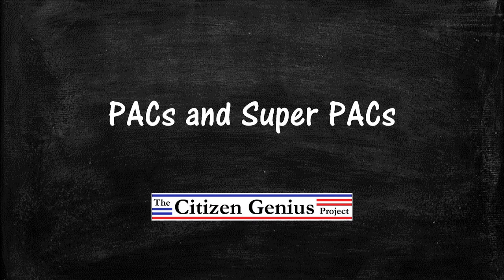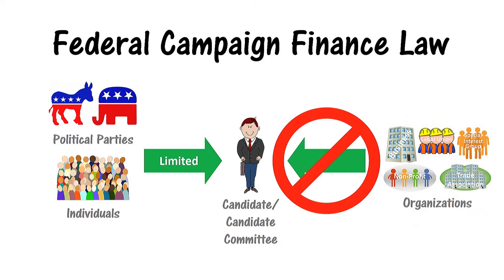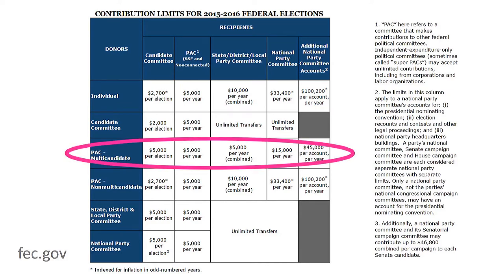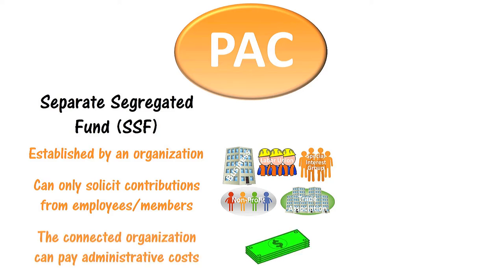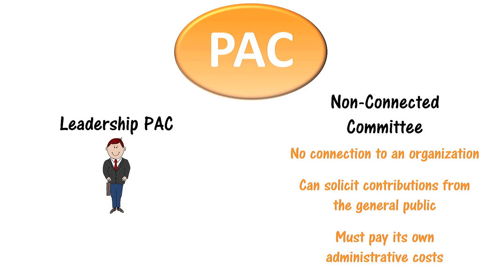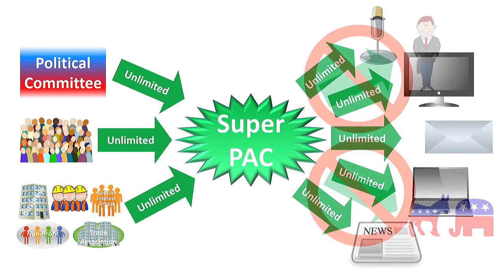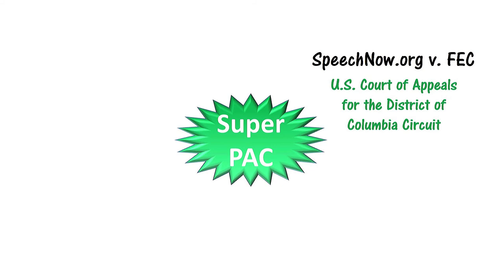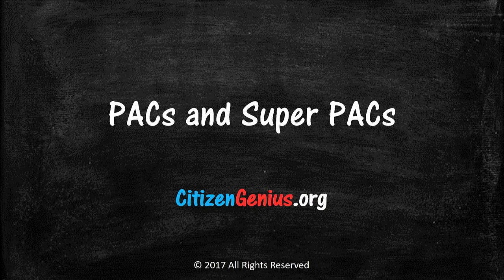PACs and Super PACs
During elections, the media discusses PACs and Super PACs, but what are they and how are they different?  This video describes each, explains their origins, and compares them.  The role of the Citizens United decision is explained as well.